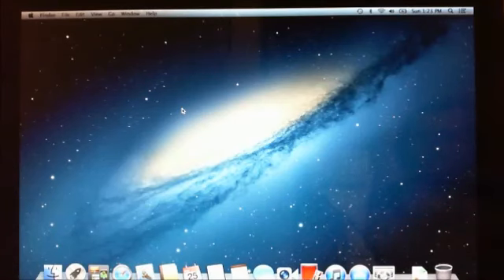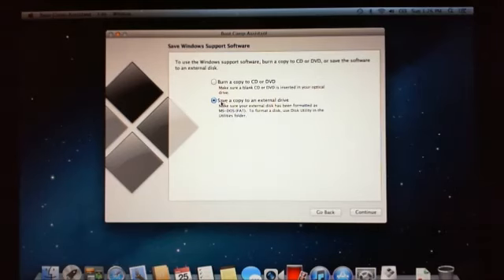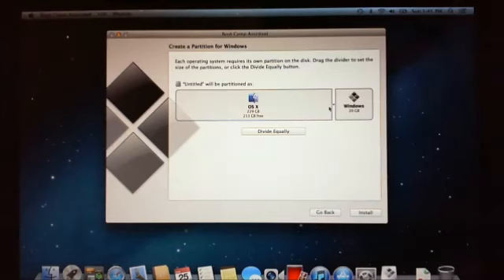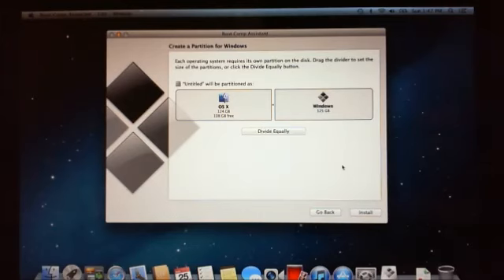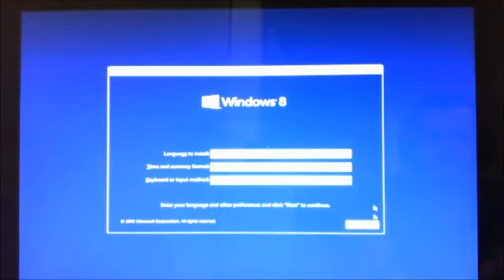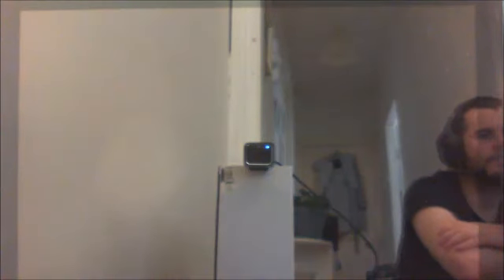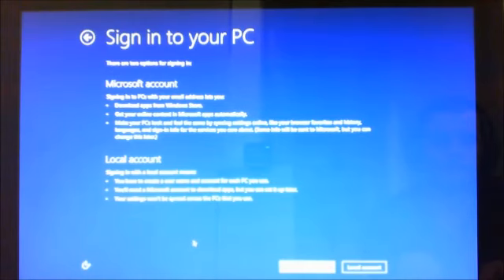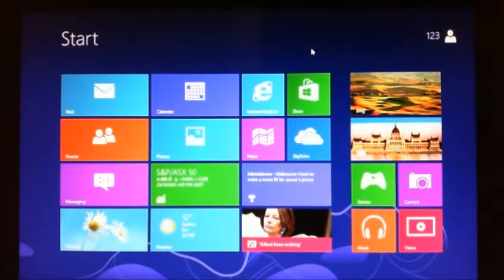How to install Windows 8 on a Mac running bootcamp step by step guide.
This is a tutorial on how to install windows 8 on a macbook pro running boot camp.

If you are having problems with drivers and you want to know how to uninstall a bootcamp partition you need to download and install the Windows support software from Apple.